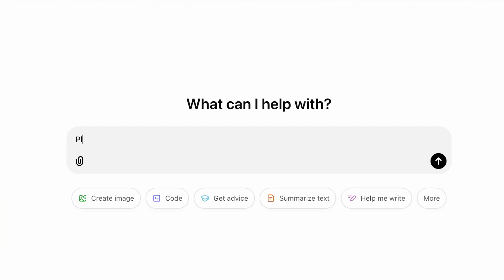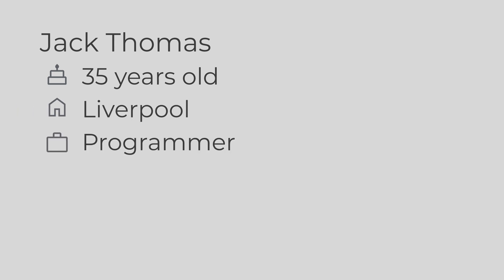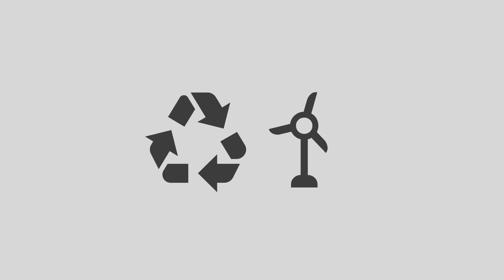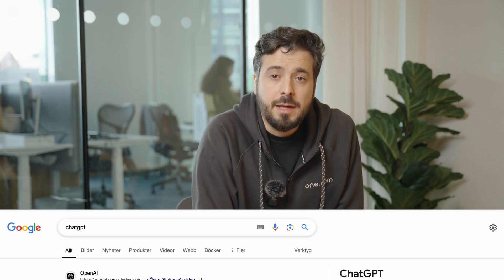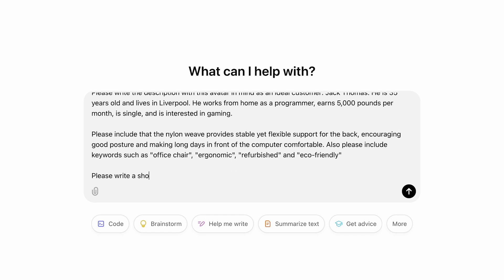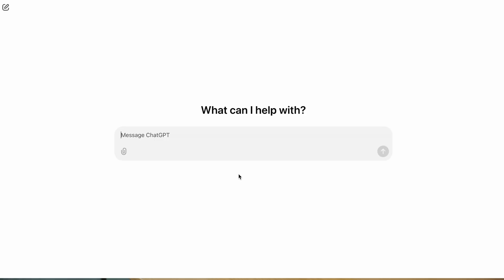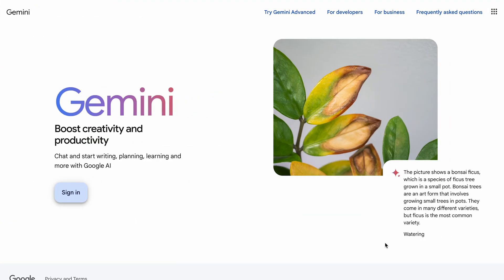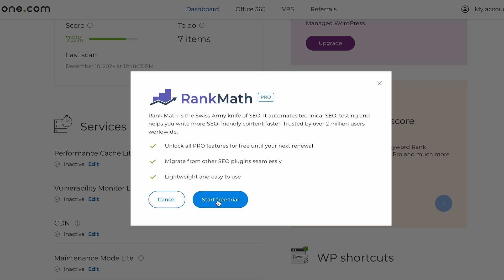How to write a perfect product description using AI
Struggling to create product descriptions that actually sell? 🚀 In this video, we’ll show you how to use AI tools to craft compelling, customer-focused descriptions that boost sales—and it’s not as simple as copy-pasting from an AI!

You’ll learn:
01:12 How to create a detailed customer avatar to target your ideal customer.
02:28 Why product benefits matter more than features—and how to write them effectively.
03:19 The importance of keywords and how they attract the right audience.
06:03 How to guide your AI with prompt engineering for better results.

Stick around until the end, where we reveal our favourite AI tool for writing product descriptions—it’s probably not what you think!